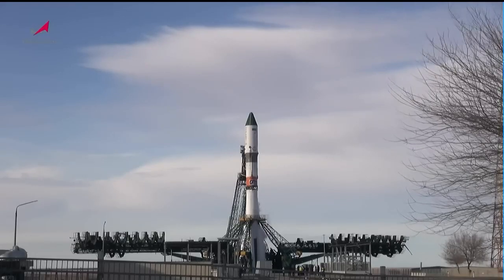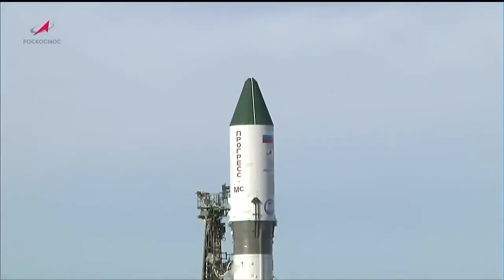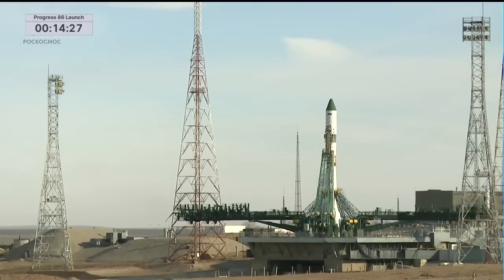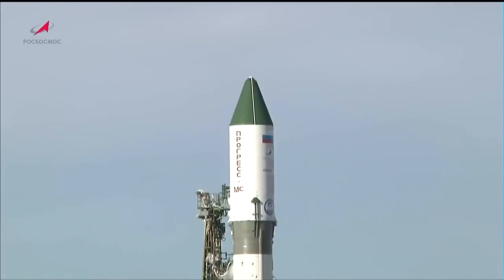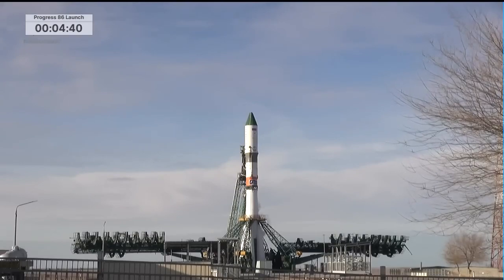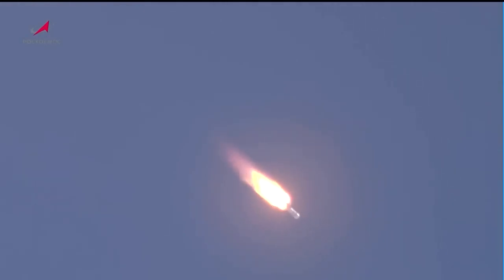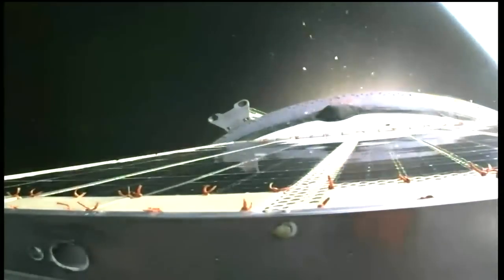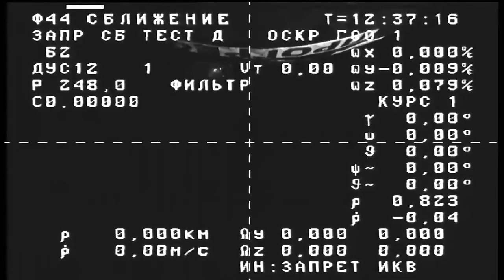Expedition70 Progress 86 Cargo Ship Launch from Baikonur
____________________________/SOCIAL LINKS\__________________________________
Second Channel: